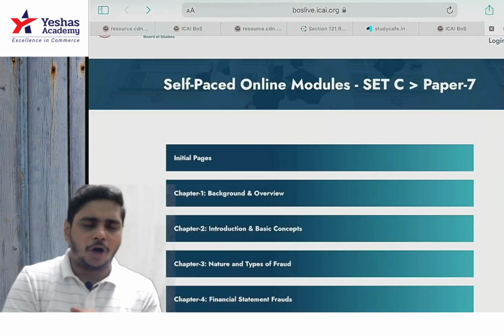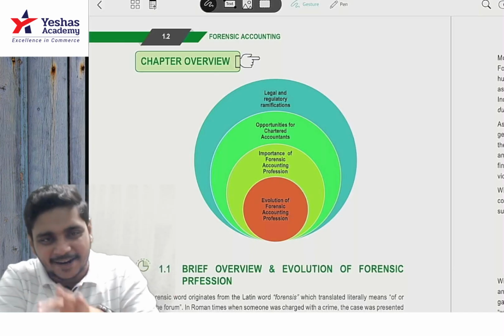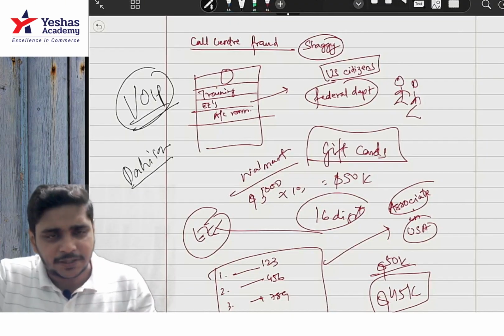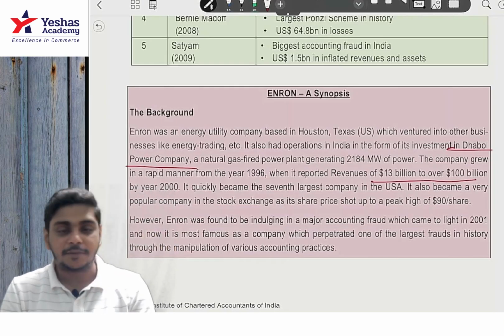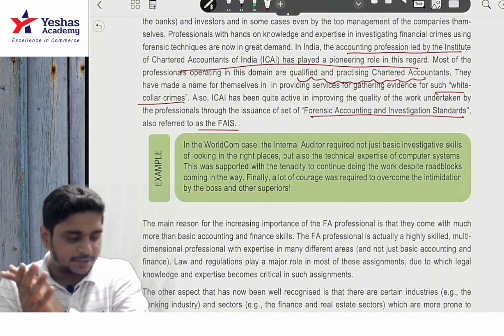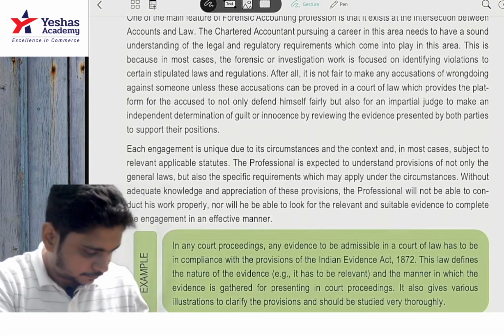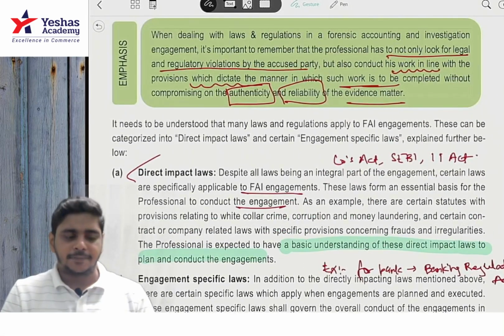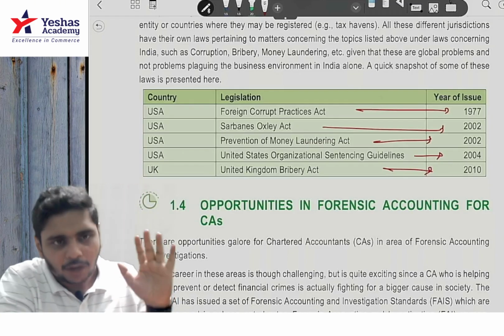CA Final Self Paced Online Module | SPOM SET C | CA Abhishek Bansal | Demo Classes |Yeshas Academy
Hello Dear CA Final Aspirants, hoping your preparations are going really well.
This is a Demo Lecture for Self Paced OM SET C, Background & Overview by CA Abhishek Bansal Sir.

Yeshas Academy Wishes you All the Very Best & Happy Learning❤️